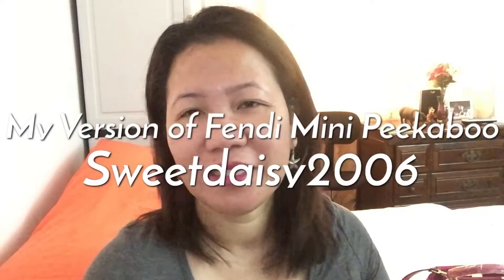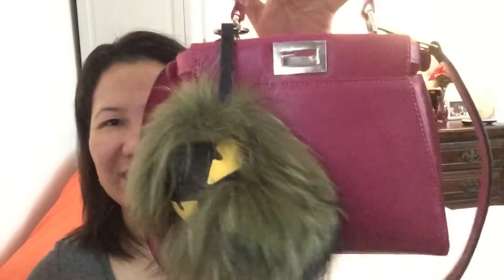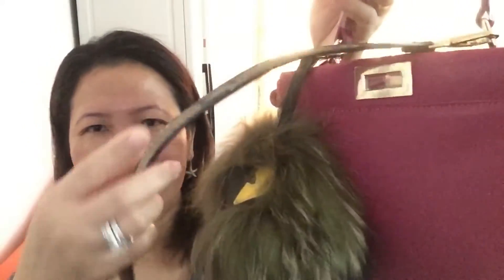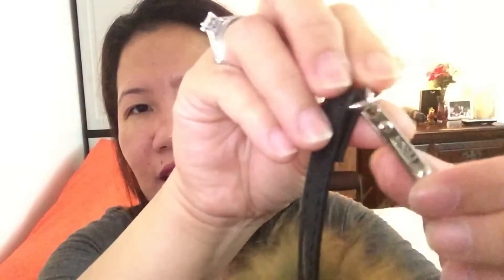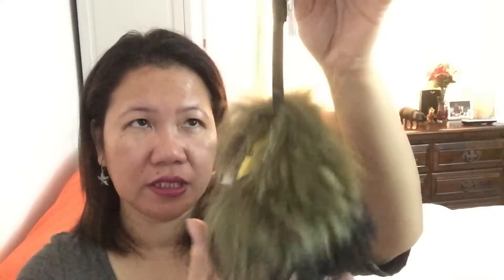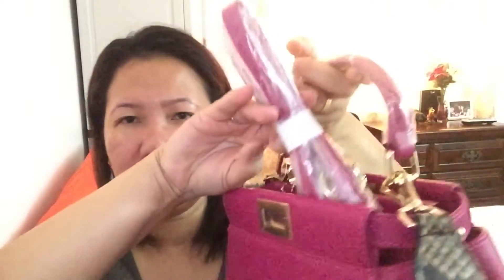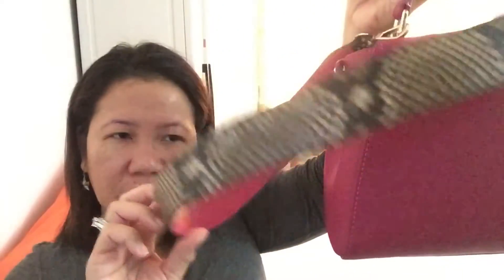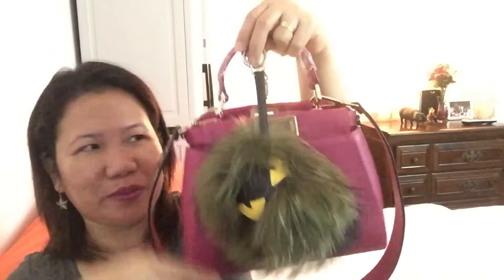My Version Of Fendi Mini Peekaboo❤️